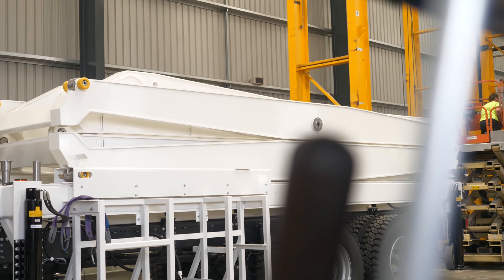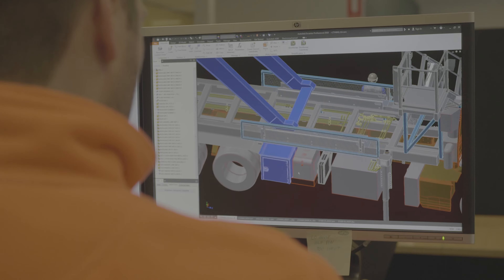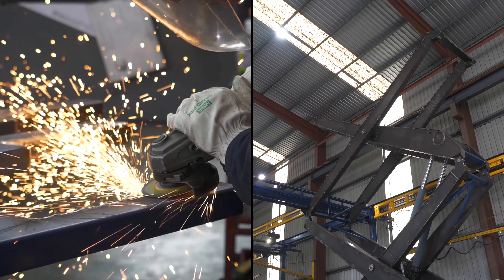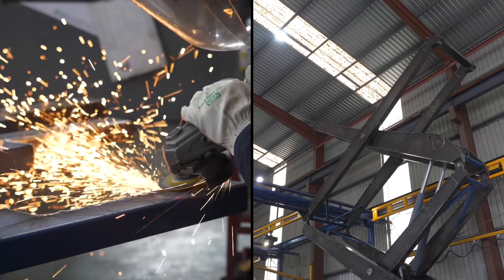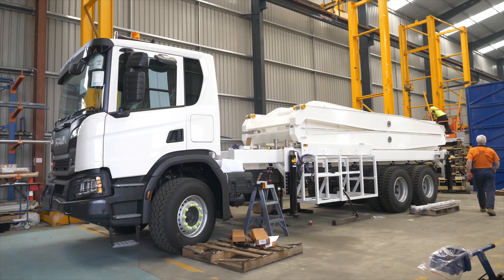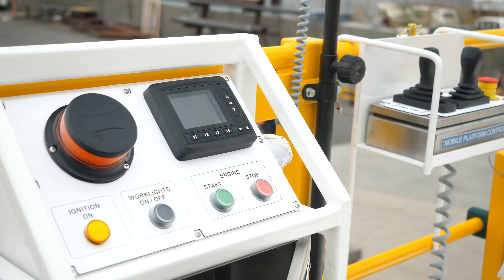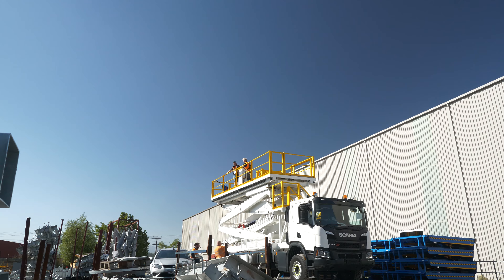Heavy Rigid Mining EWP - Scania P380xt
A look at our Scania Mounted EWP with its 7.5m long platform reaching 11m high.